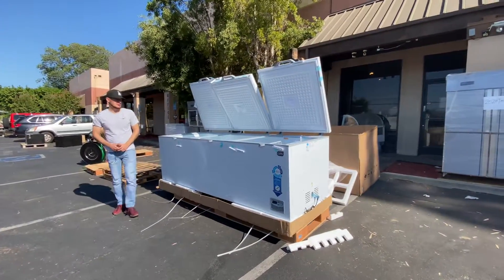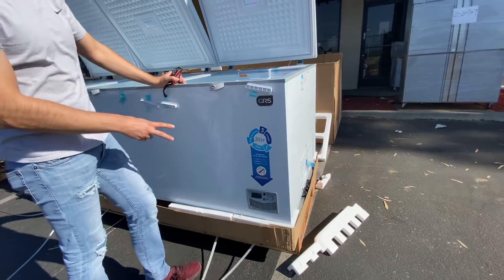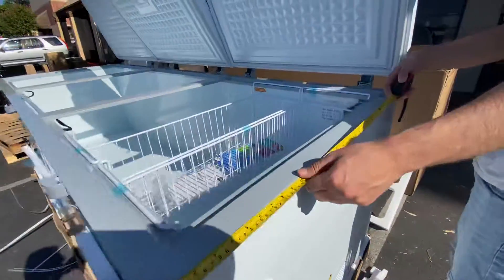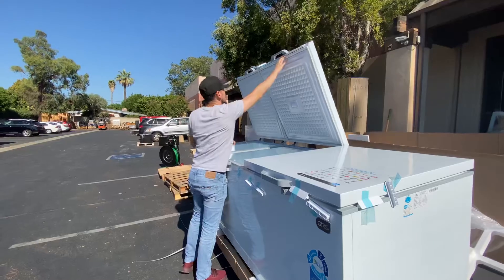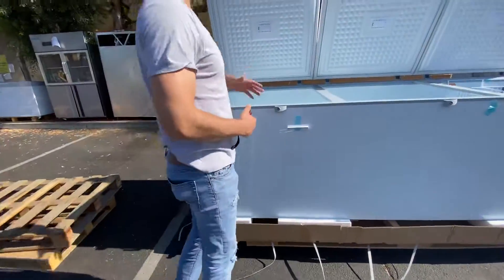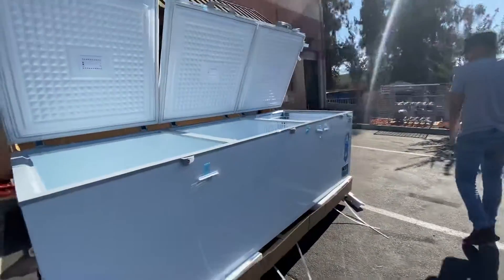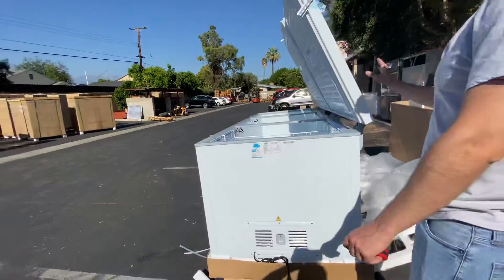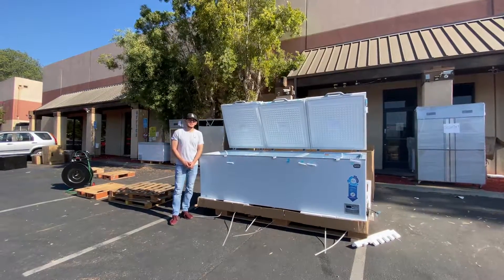biggest chest freezer Solid Top Chest Freezer, 47 Cu. Ft. Capacity Supply Premier Manual Defrost